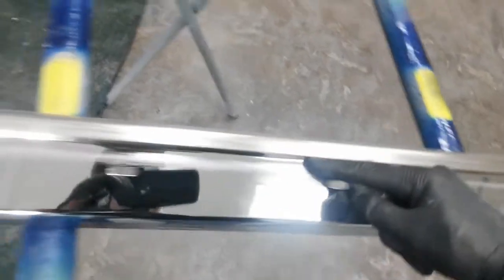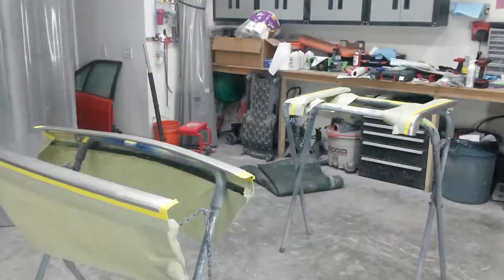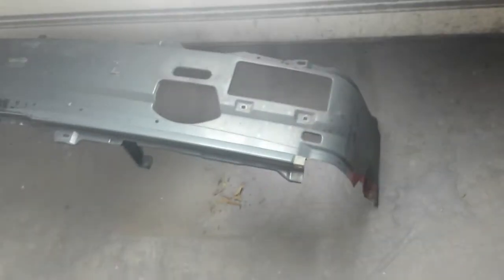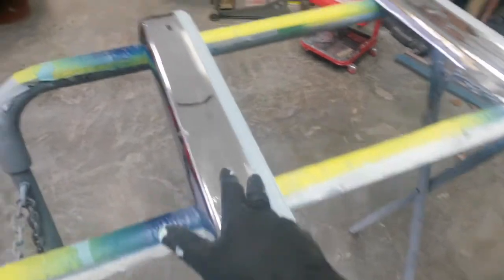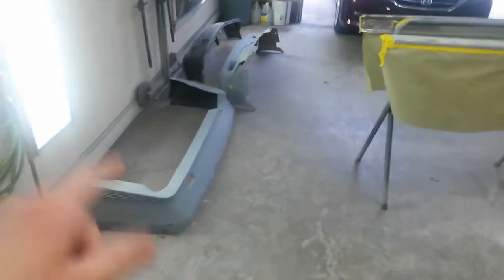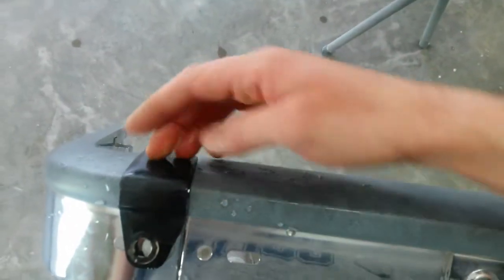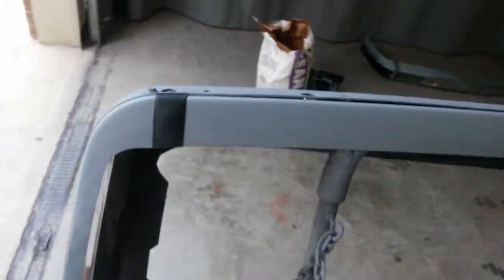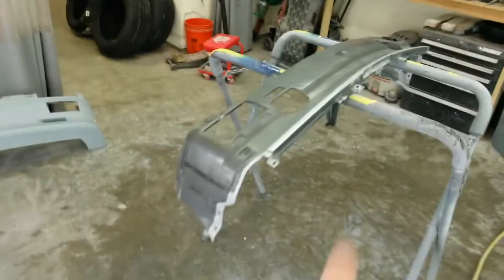BMW E30 MTECH 1 BODY KIT RESTORATION | PART 5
Final prep for the remaining parts